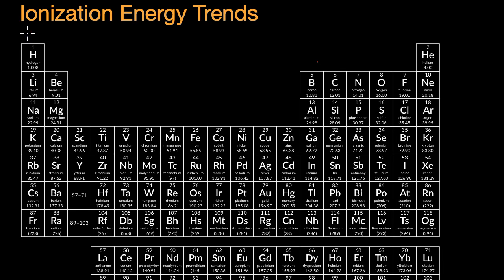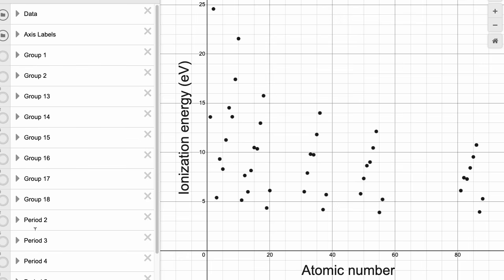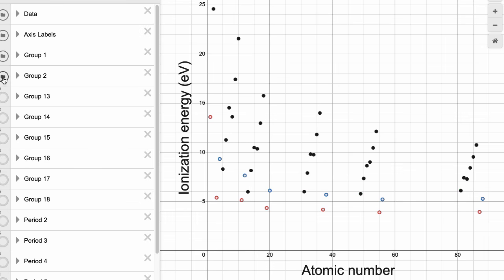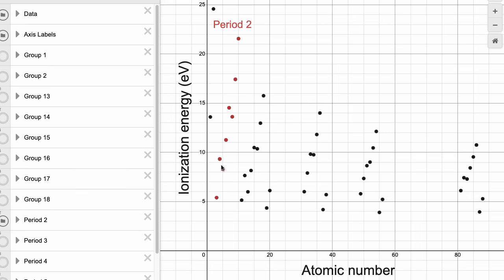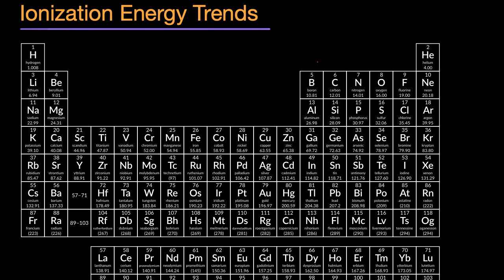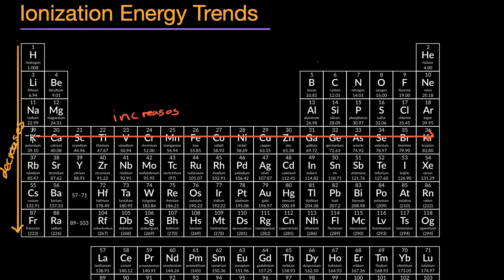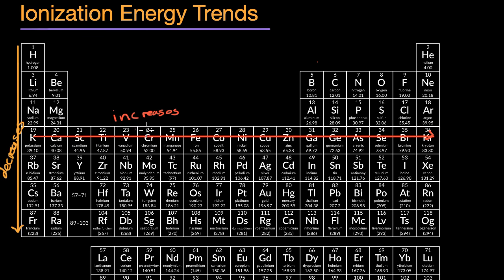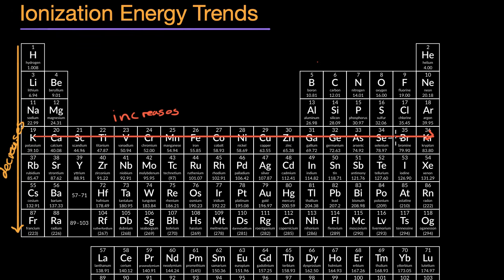Ionization energy trends | Chemistry | Khan Academy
Courses on Khan Academy are always 100% free. Start practicing—and saving your progress—now!

Ionization is the process of removing an electron from a neutral atom (or compound). The energy required to remove an electron is the ionization energy. The ionization energy differs for each element on the periodic table. Across a period, ionization energy tends to increase. Down a group, the ionization energy tends to decrease.

Sections:
00:00 - What is ionization energy?
00:29 - Ionization energy trend down a group
01:13 - Ionization energy trend across a period
02:28 - Summary of observed trends
02:30 - Why ionization energy decreases down a group
03:34 - Why ionization energy increases across a period

Credits:
Graph created with Desmos, CC-BY-SA-4.0